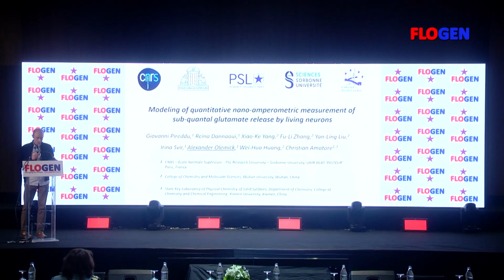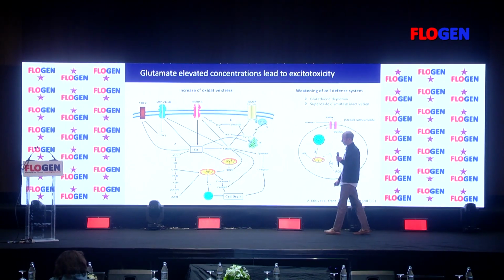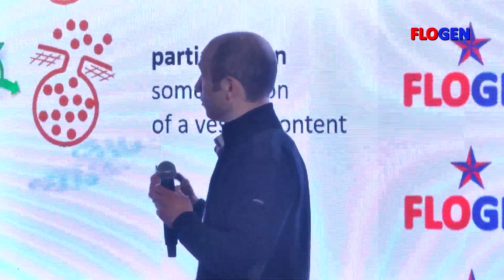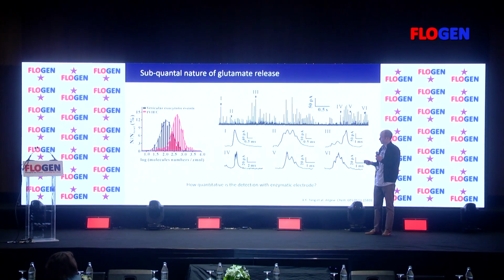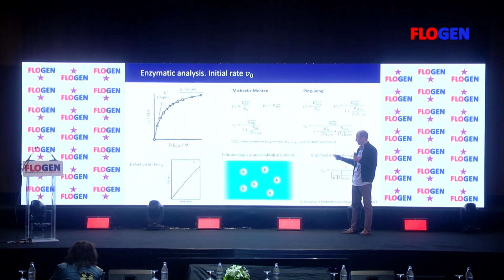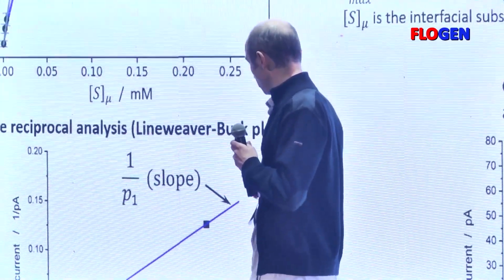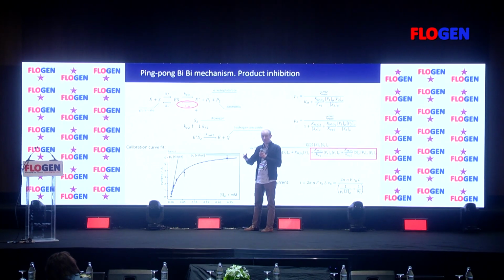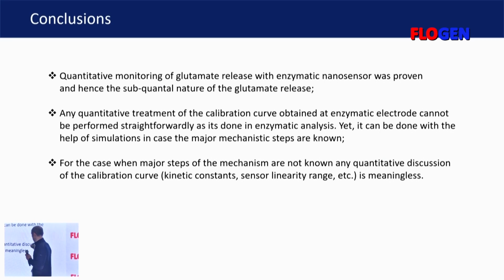Dr Alexander Oleinick #1 @ FLOGEN SIPS 2022 Yoshikawa Intl. Symposium on Oxidative Stress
FLOGEN SIPS 2022: Yoshikawa International Symposium on Oxidative Stress for Sustainable Development of Human Beings (2nd international Symposium)

Presenter:
Dr. Alexander Oleinick, CNRS, Paris, France

Title:
Modeling of quantitative nano-amperometric measurement of sub-quantal glutamate release by living neurons

Abstract
Glutamate (Glu) is a crucial fundamental excitatory neurotransmitter released through vesicular exocytosis in the central nervous system. Dysregulation of the glutamate uptake by neurons and glial cells result in increase of the glutamate extracellular concentration leading eventually to excitotoxicity associated with increased oxidative stress and neurodegeneration [1]. Hence, quantitative measurements and interpretation of intravesicular Glu and of transient exocytotic release contents directly from individual living neurons are highly desired for understanding the mechanisms (full or sub-quantal release?) of synaptic transmission and plasticity. However, this could not be achieved so far due to the lack of adequate experimental strategies relying on selective and sensitive Glu nanosensors. We will show that a novel electrochemical Glu nanobiosensor based on a single SiC nanowire [2] is prone to selectively measure in real-time Glu fluxes released via exocytosis by large Glu vesicles (ca. 125 nm diameter) present in single hippocampal axonal varicosities as well as their intravesicular content before exocytosis by IVIEC. Combination of these two series of measurements revealed a sub-quantal release mode in living hippocampal neurons, viz., only ca. one third to one half of intravesicular Glu molecules are released by individual vesicles during exocytotic events. Importantly, this fraction remained practically the same when hippocampal neurons were pretreated with L-Glu-precursor L-glutamine, while it significantly increased after zinc treatment, although in both cases the intravesicular contents before release were drastically affected. Finally, the simulations of the electrochemical monitoring of the glutamate release events will be presented. The obtained theoretical results support the quantitative measurements with the enzymatic electrode. In addition, simulation results will also serve to discuss the meaning and adequacy of pre-calibrations performed in bulk solutions [3] to assess the analytical properties of enzyme-based electrochemical nanosensors aimed to detect fast transient release events.

References:

[1] A.A. Kritis et al. Front. Cell. Neurosci. 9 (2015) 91.

[2] X. Yang, et al. Angew. Chem. Int. Ed. 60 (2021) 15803–15808.

[3] C.P. McMahon, et al. Analyst 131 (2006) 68–72.